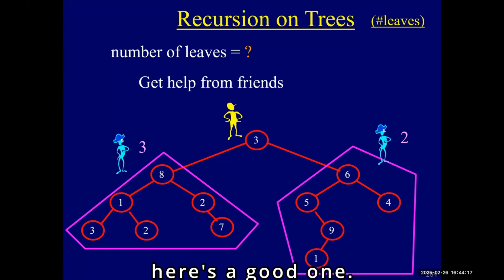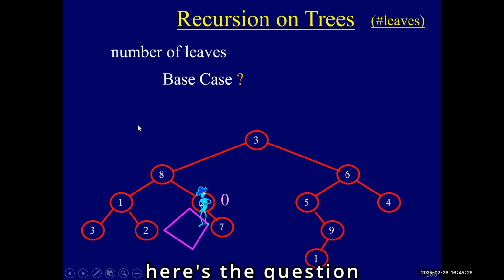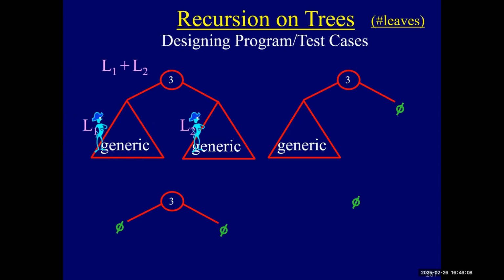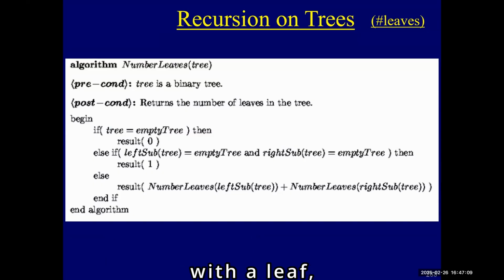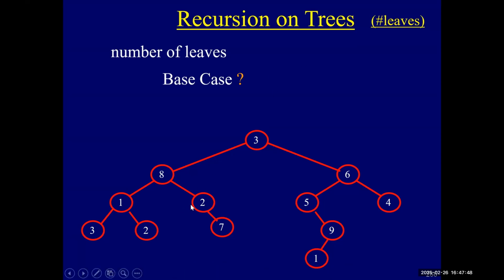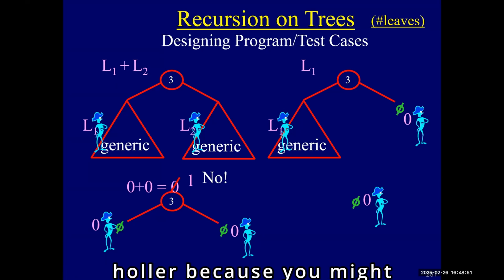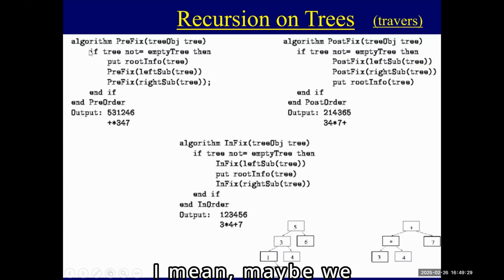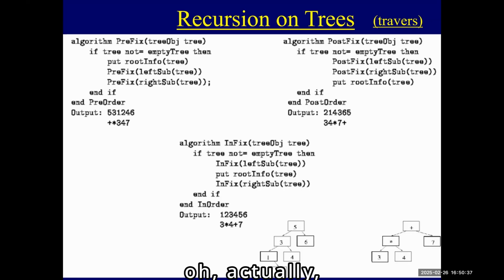2101 Unit 06 Num of Leaves Travers